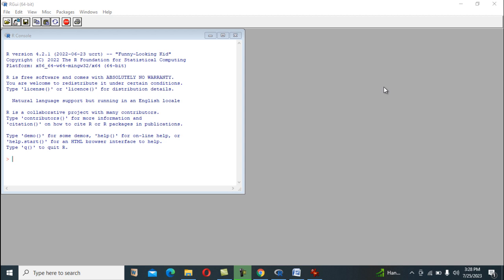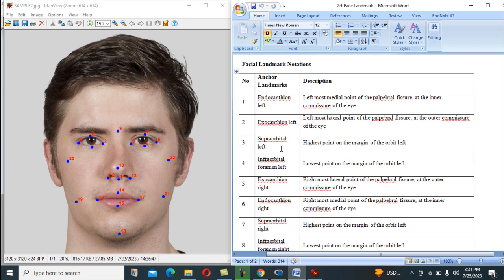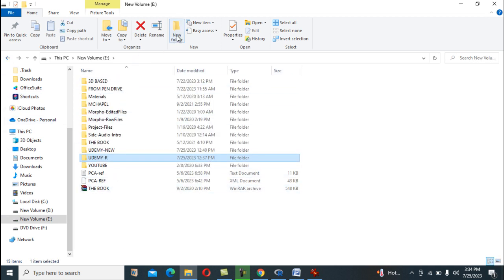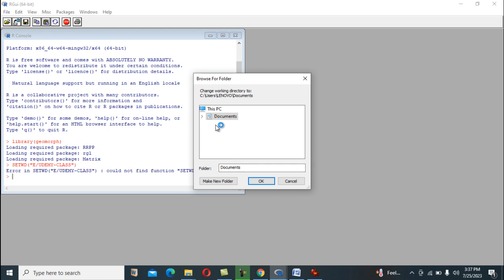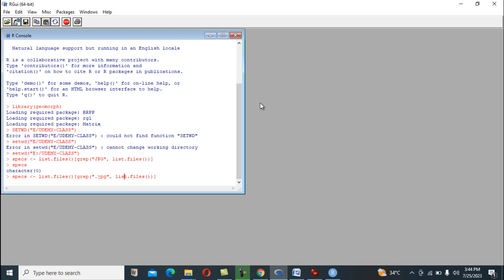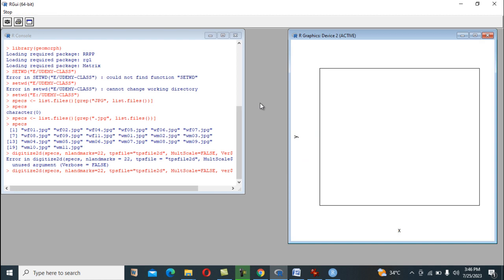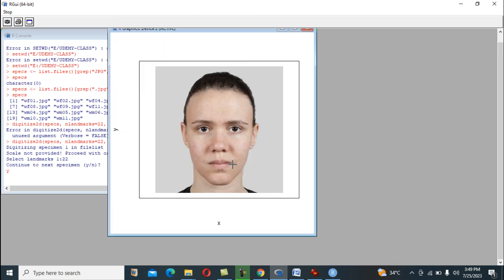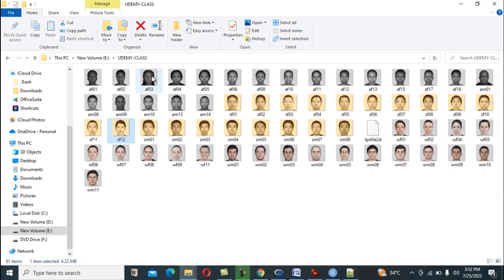Facial Landmarks Digitization in 2D using tpsDig